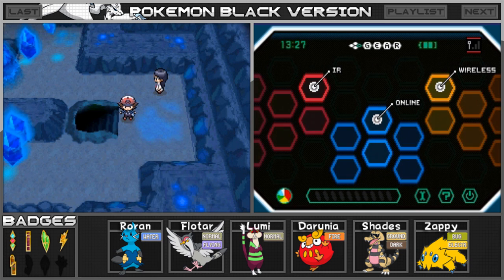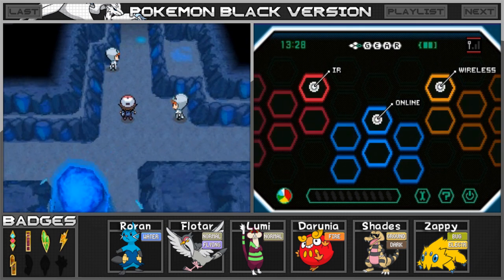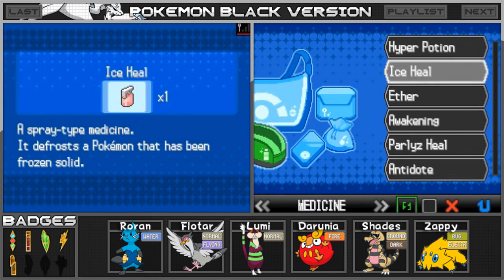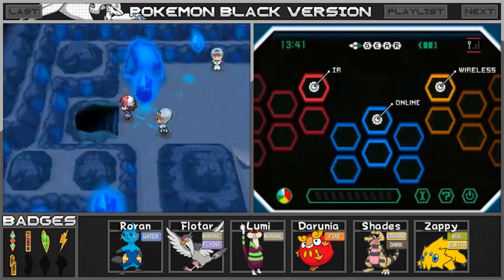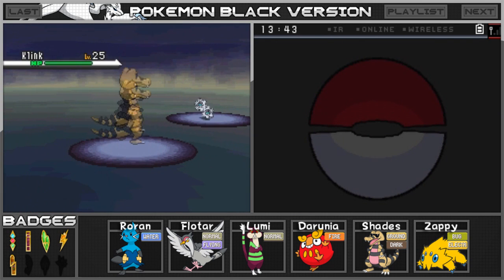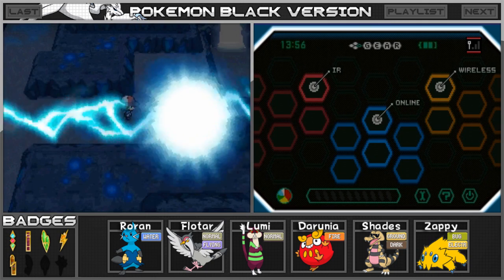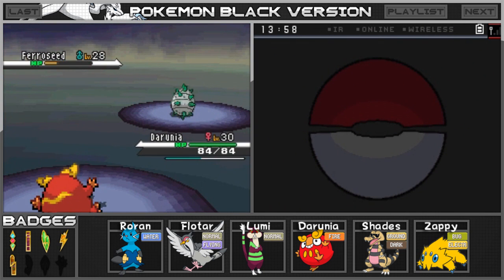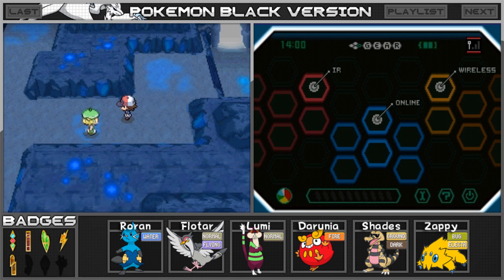Let's Play Pokemon: Black - Part 18 - Pursuing Ideals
We continue through Chargestone cave and after some tough battles against Team Plasma make our way to the exit and take on Trainer N!